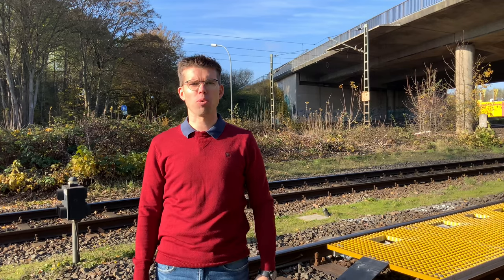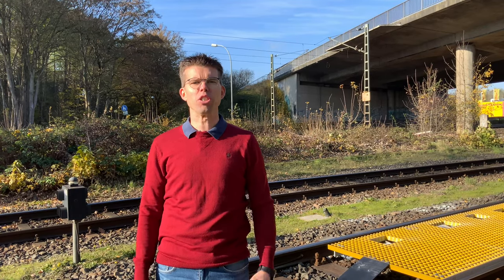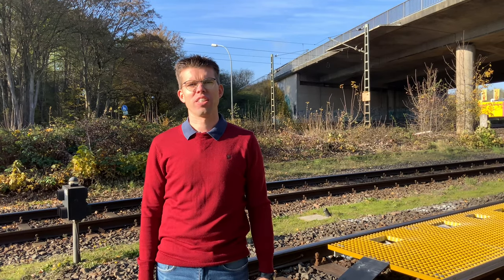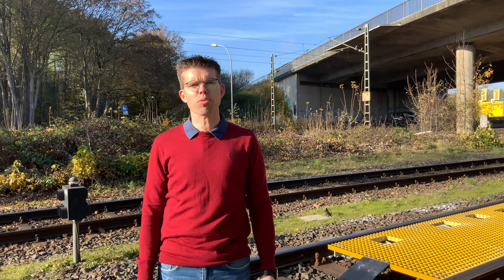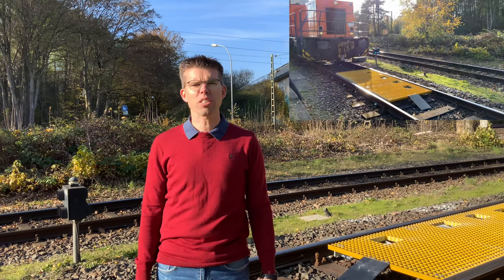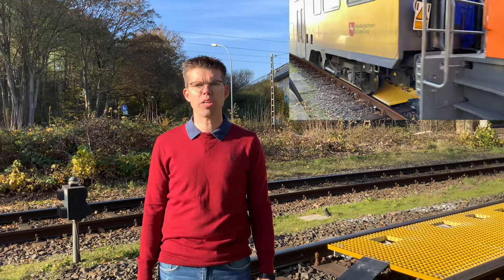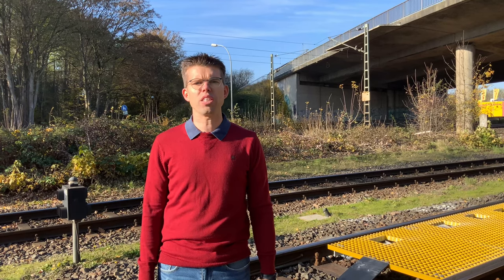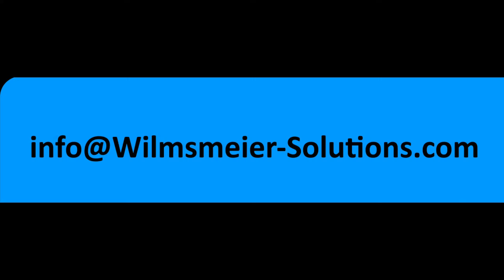UHF RFID for Railway Maintenance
RAIN RFID based tracking and tracing of trains, wagons and railway assets. This improves the daily work in maintenance centers. Digitization avoids manual errors and increases efficiency.